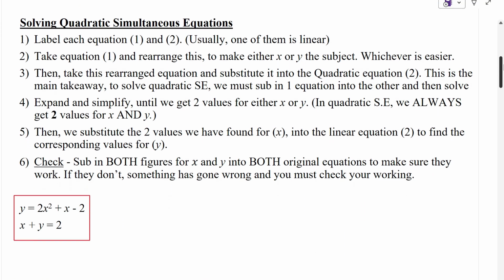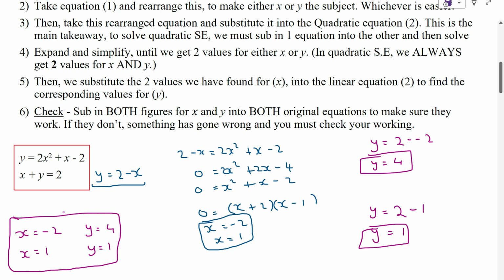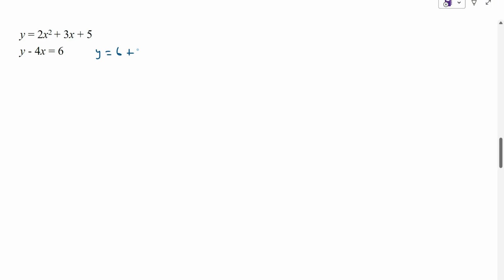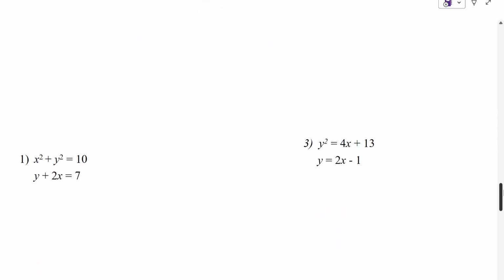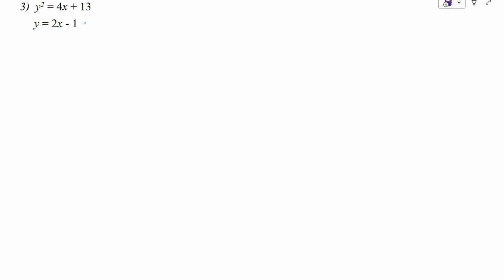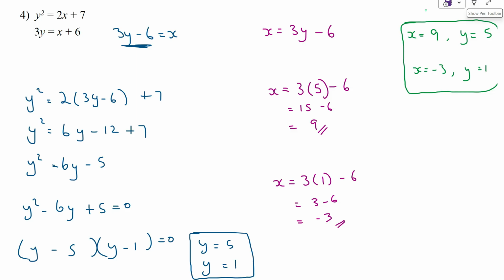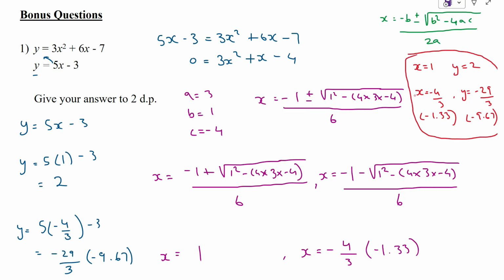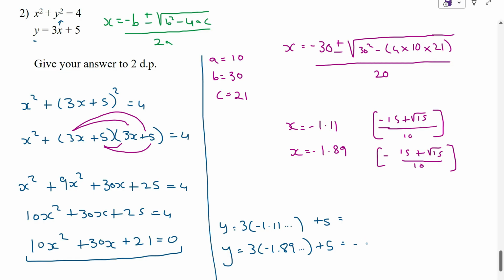Algebra - Quadratic Simultaneous Equations Pt2 (Higher)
Building on our knowledge from the previous video, we now look into quadratic simultaneous equations, the differences vs linear, and go over a range of exam questions.